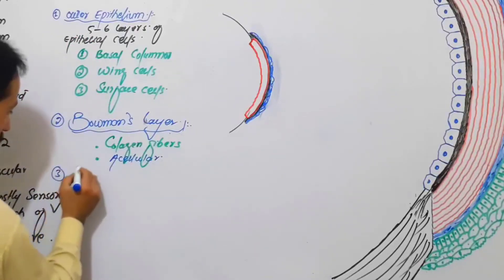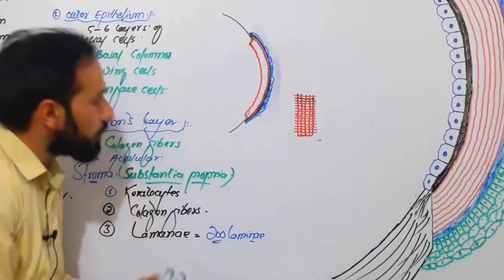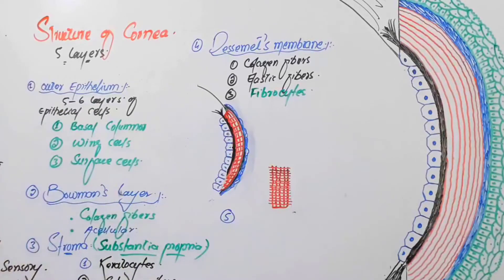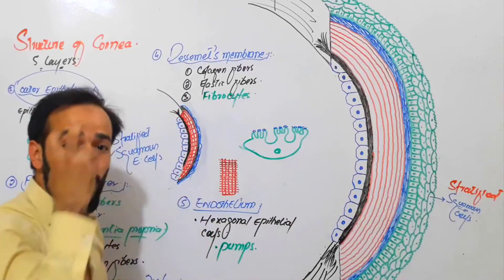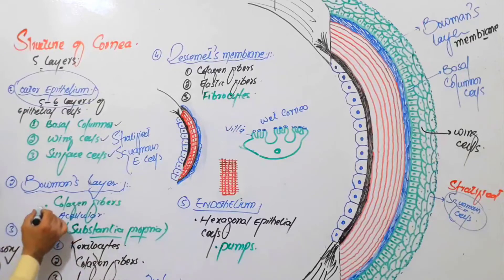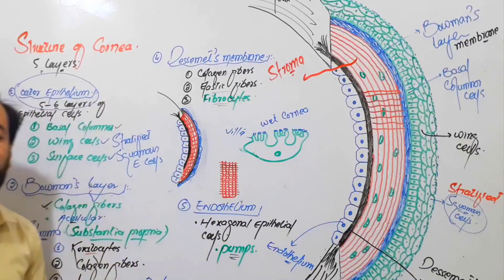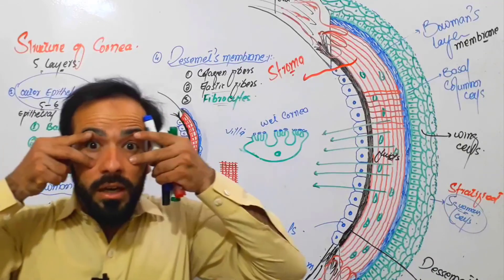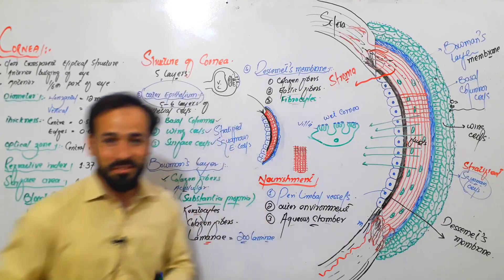Cornea | Anatomy of Cornea | Structure of Cornea | Histology of Cornea | Structure of Human Eye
top keywords
AshiqullahTopTop
lesson4u
lesson4
The Layers of the Cornea
Cornea
What are the parts of the cornea
parts of the cornea
Epithelium
Bowman’s layer
Descemet’s membrane
endothelium
stroma
what is the cornea
How Does the Cornea Work
how does the cornea function
purpose of the cornea
corneal purpose
ophthalmology
cornea
anatomy
structure of eye ball
eye ball
Anatomy (Field Of Study)
dr najeeb
dr najeeb lectures
blood supply to eye ball
Cornea (Anatomical Structure)